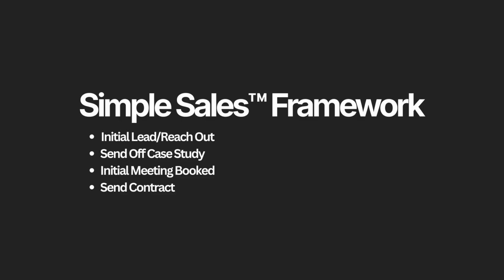How To Sell Your Video Agency Retainer - Used To Sign 40+ Retainer Clients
I'll help you hit your first or next $20k/mth milestone in your video business

On this channel we talk about:
Creatives
Creative Business
Freelancing
Freelancers
Videography
Photography
Web Design
Graphic Design
Design
Digital Marketing
Creative Industry
Creator Businesses